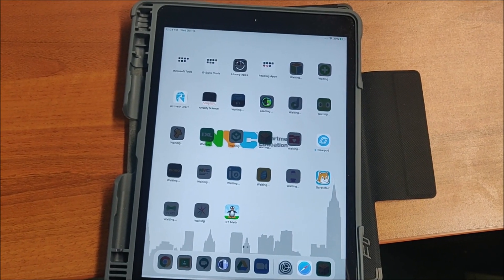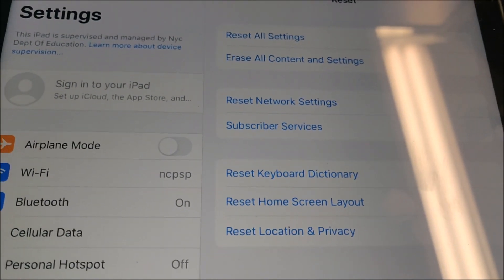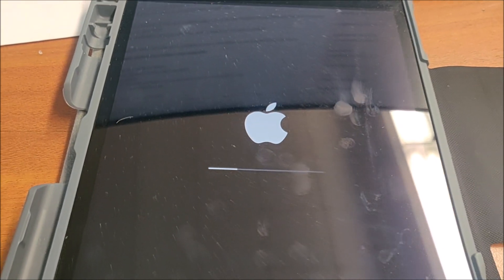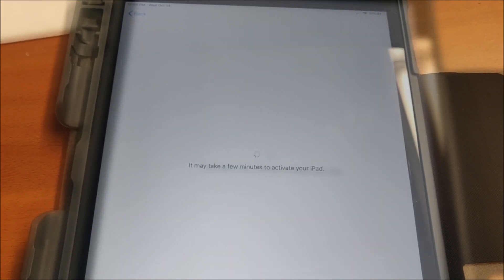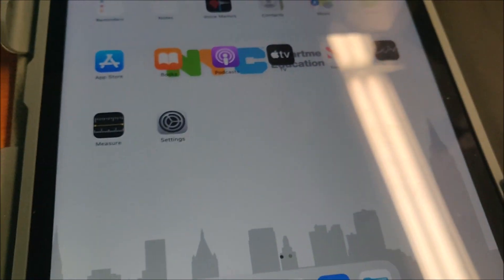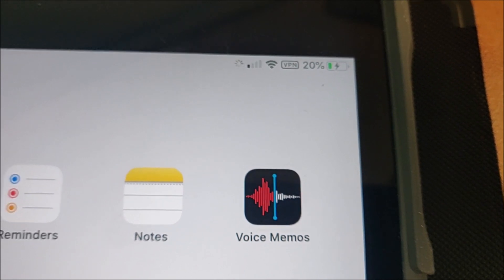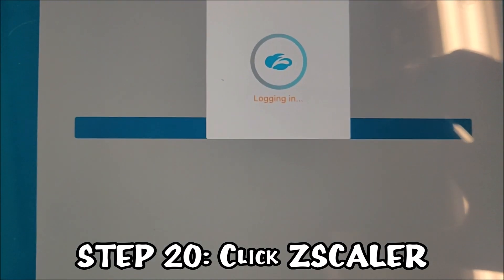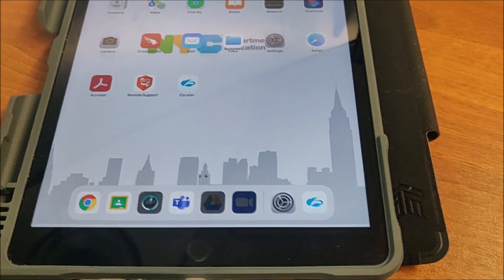NYC DOE - STEP by STEP Guide - RESET iPad During COVID Remote Blended Learning by Mr. Jordan Kamer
Step by Step Guide to Setup a DOE-issued iPad during COVID/remote/blended learning.

I have been setting up iPads and helping parents with them throughout remote learning. Now that we're back at school, I have been able to set them up when we get iPad deliveries before issuing them to parents. I have also been able to fix broken iPads families bring to the school.

There is still a lot of confusion around the iPads and tech issues. I will make videos and help anyone with questions; whether you be a student, parent, educator, etc.